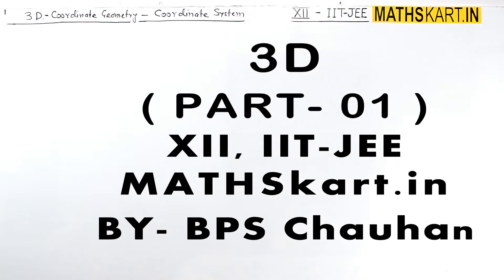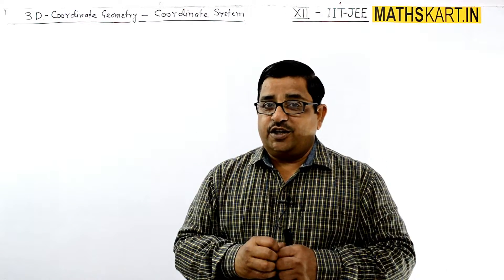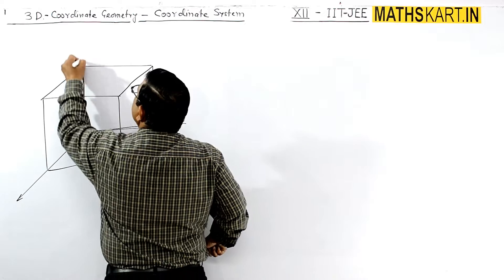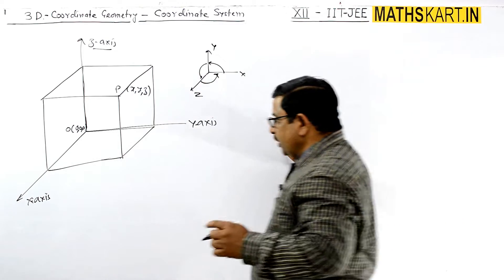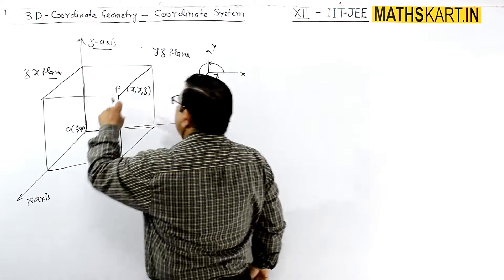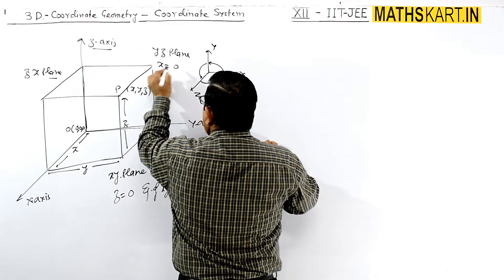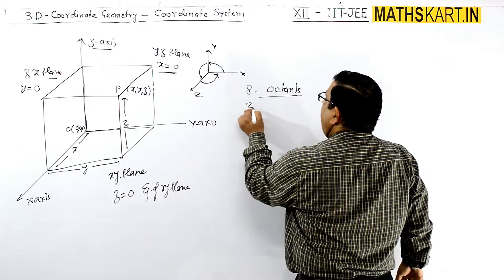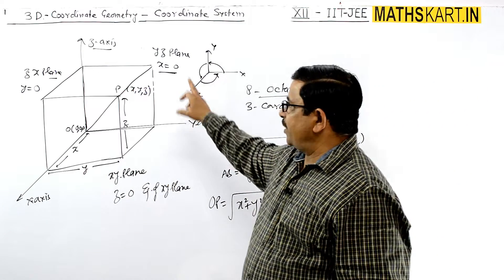Introduction to 3D Coordinate Geometry | PART-01| Coordinate System | Class-12 JEE Mains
Three Dimensional Coordinate System. Octants, Coordinate Axes, Distance Formula, Section Formula.

Exclusive FREE Content of 3-D :- Download from LINK Below
Theory Module- 3-D :-

Play List of 3 D Geometry | Coordinate System | Class-12 CBSE/JEE  Mains & Advanced ( 42 FULL Chapter  Videos )